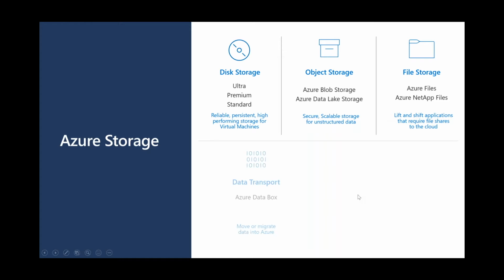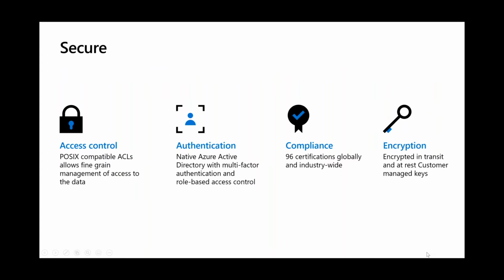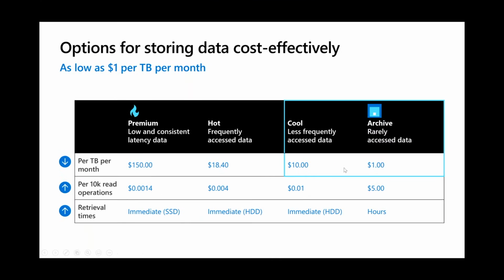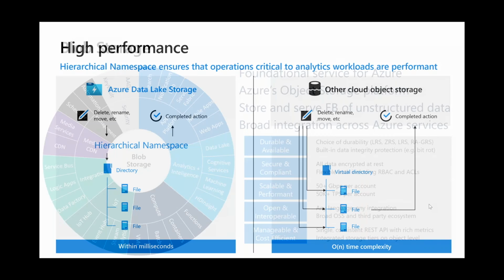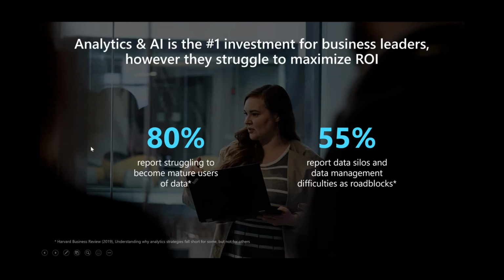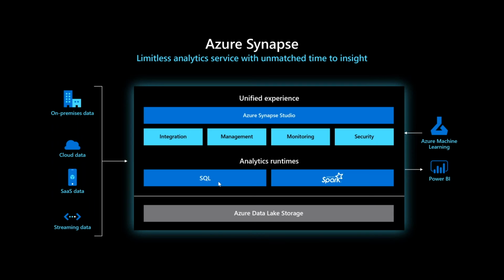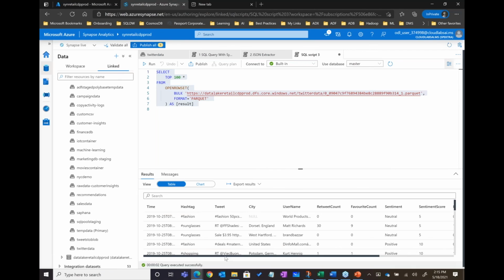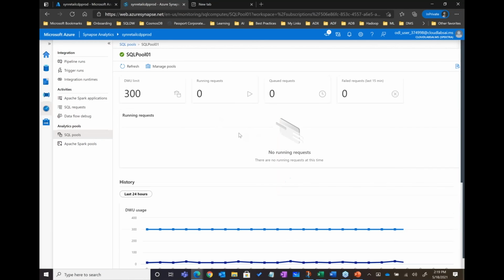Synapse Data Analytics plus Data Lake/Data Warehouse Architecture with Microsoft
Dee Kumar, Senior Cloud Solution Architect (Data & AI), Microsoft

This highly relevant session will focus on the related subjects of Data Lake/Data Warehouse Architecture, then Data Analytics.

Azure Data Warehouse and Azure Data Lake are two new services designed to work with all of your data no matter how big or complex. With two strong options to store, process and analyze large volumes of data, you may be curious about which service is right for your application needs. This session will first drill into the strengths of each service and walk through the common application patterns for integration of large scale data analysis in the cloud using these services.

Then Dee will discuss Azure Synapse Analytics, a limitless analytics service that brings together data integration, enterprise data warehousing, and big data analytics. It gives you the freedom to query data on your terms, using either serverless or dedicated resources—at scale. Azure Synapse brings these worlds together with a unified experience to ingest, explore, prepare, manage, and serve data for immediate BI and machine learning needs. Some of the specific benefits and features that will be discussed include:

Limitless scale
Deliver insights from all your data, across data warehouses and big data analytics systems, with blazing speed.

Powerful insights
Expand discovery of insights from all your data and apply machine learning models to all your intelligent apps.

Unified experience
Significantly reduce project development time with a unified experience for developing end-to-end analytics solutions.

Instant clarity
Gain instant clarity on your business with the freshest data possible from your operational systems, in every moment, with Azure Synapse Link.

Unmatched security
Secure data with the most advanced security and privacy features in the market, such as column- and row-level security and dynamic data masking.